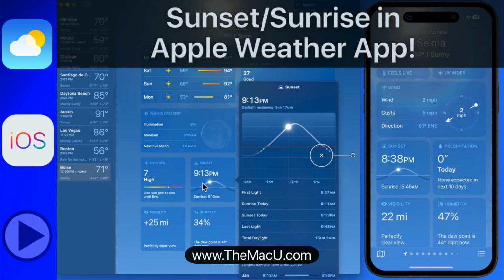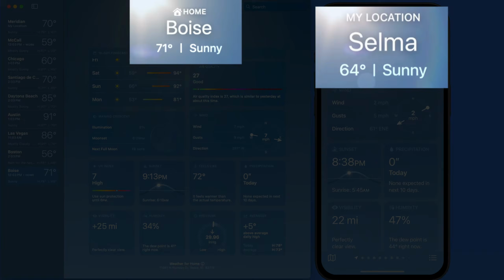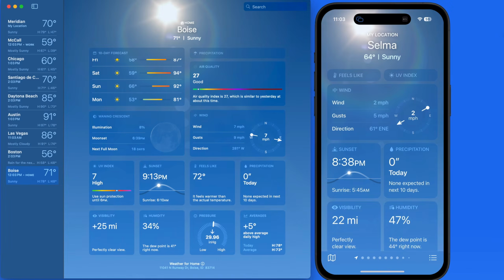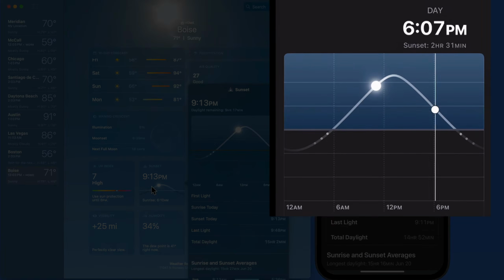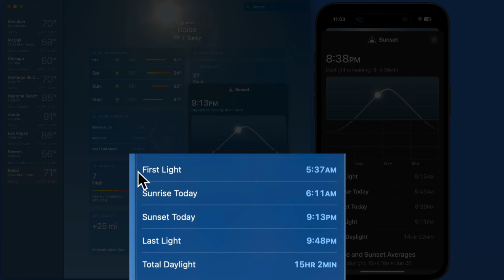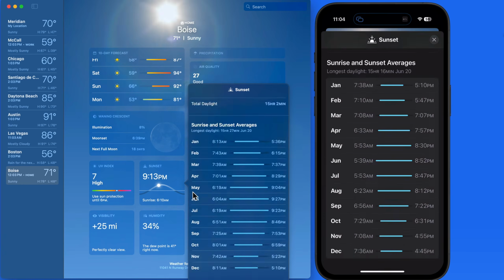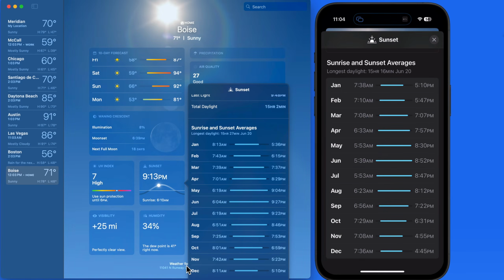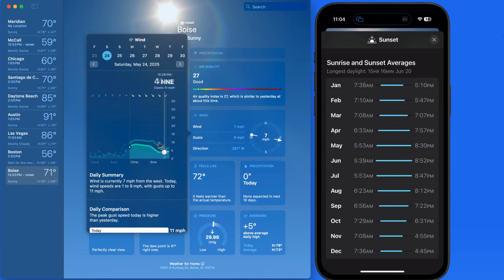Apple Weather App Quick Tip - Sunset/Sunrise Panel!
In this quick tip from TheMacU.com we look at the Sunset-Sunrise Panel within the Apple Weather App and all the interesting information and data that can be accessed within it. The Apple Weather App that comes installed on every iPhone, iPad and Mac doesn't just provide current conditions and a forecast. Dig deeper to find climate and environmental information for any location!